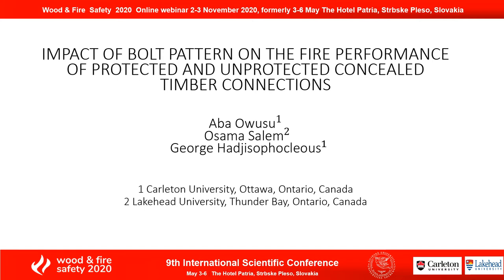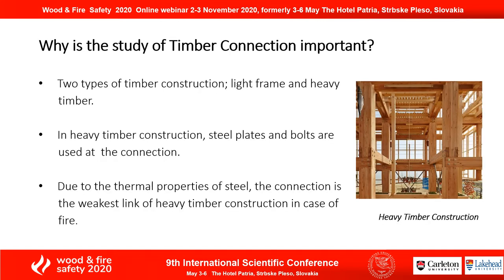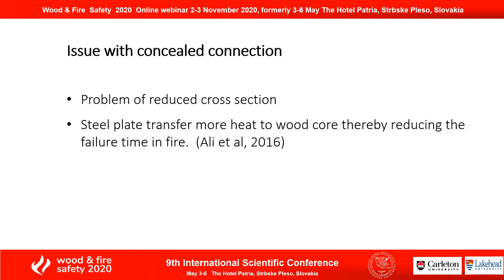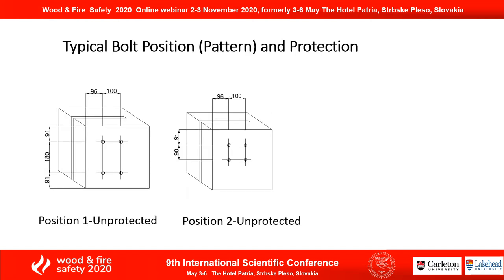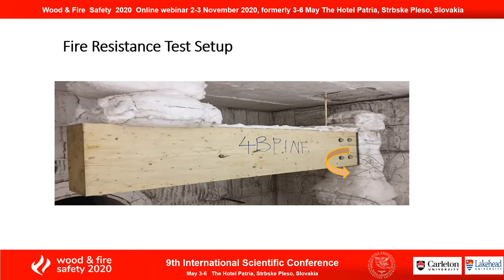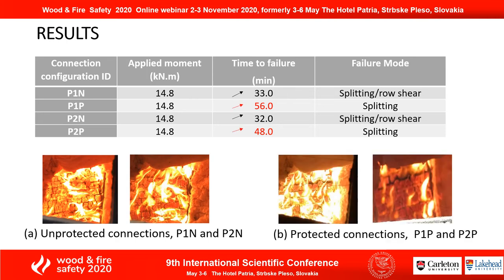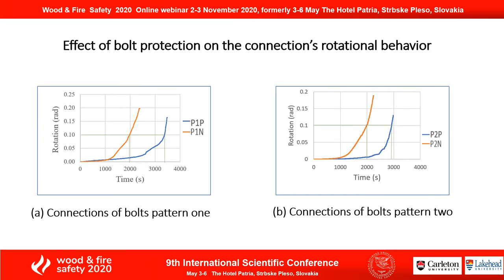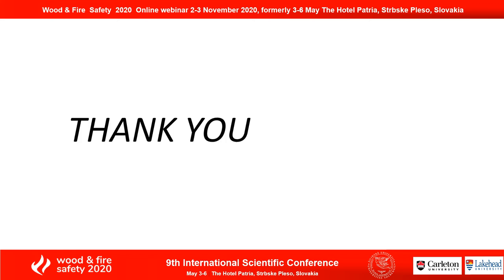Impact of Bolt Pattern on the Fire Performance of Protected and Unprotected Concealed Timber...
Author(s):  Aba Owusu, Osama (Sam) Salem, and George Hadjisophocleous
Section 4 - Fire Safety in Wooden Objects
Wood & Fire Safety 2020 Conference